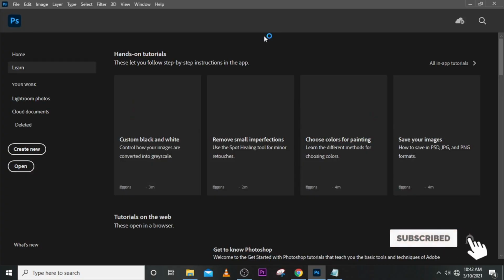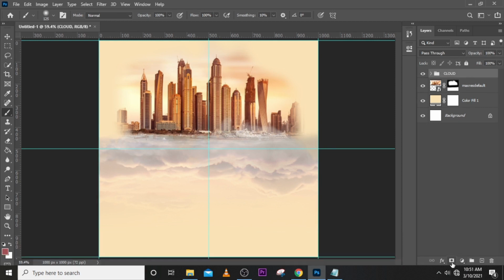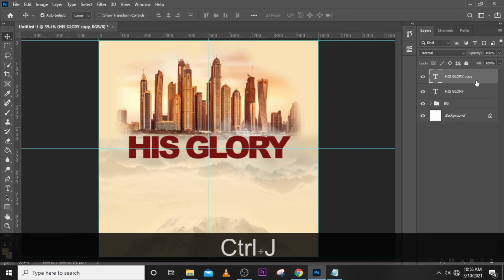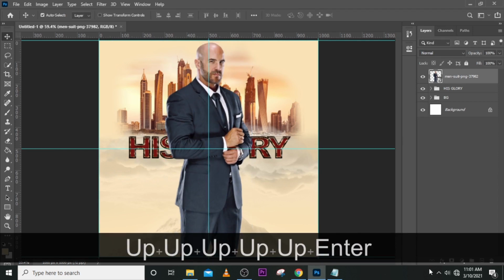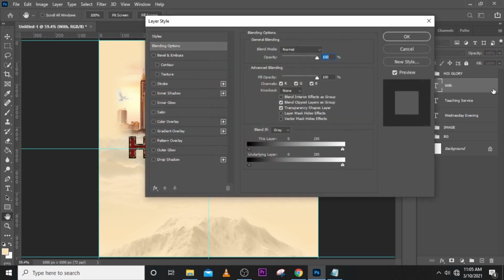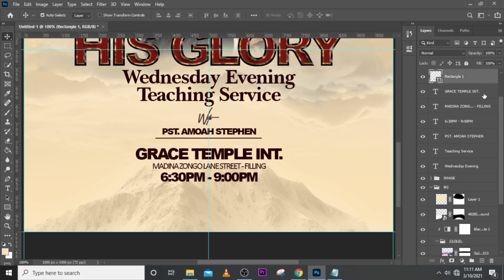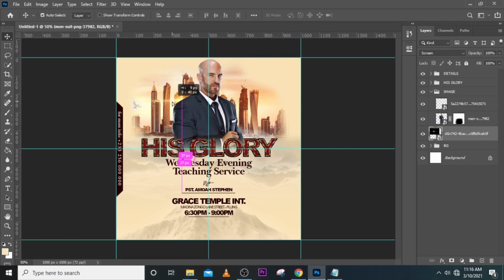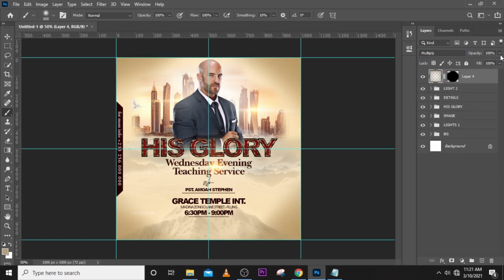Sunday Flyer Design Tutorial - Church Flyer | Photoshop Flyer Tutorial For Beginners - CC 2020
Sunday Flyer Design Tutorial - Church Flyer | Photoshop Flyer Tutorial For Beginners - PHOTOSHOP CC 2020

00:00 Intro
00:15 Starts
32:57 Ends

HEX CODE for Solid Color 02:06  (fce3b7)

This flyer design was created in Photoshop CC 2020. I designed this with inspiration from Graphix (Graphic Designer for Prophet Elbernard Nelson - Eshun's ) I try as much as possible to make my tutorials very short. Feel free to use the template provided.

Photoshop CC 2020 Whatsapp | Photoshop CC 2020 Instagram | Photoshop CC 2020 Facebook |  Photoshop CC 2020 Social Media | Instagram Flyers | Facebook Flyers | Social Media Flyers

1. Best Tool to Grow your Channel (TUBE BUDDY)